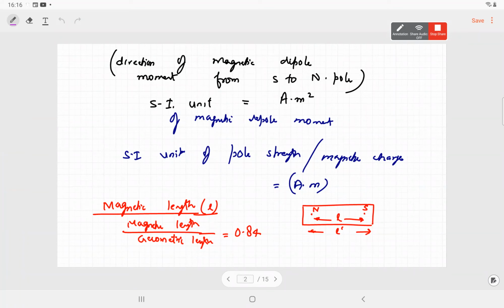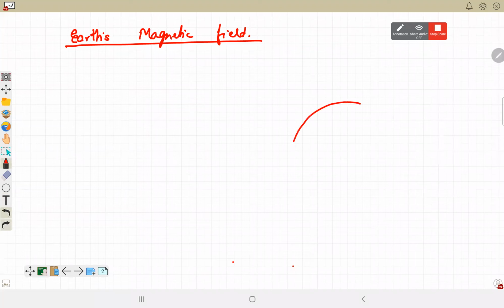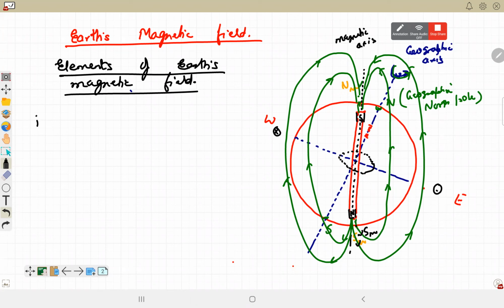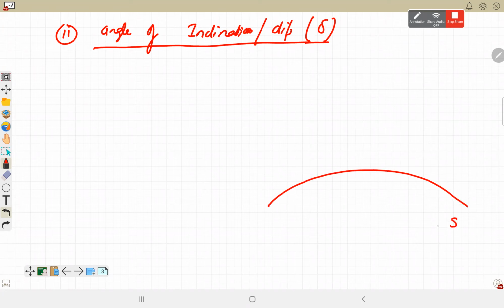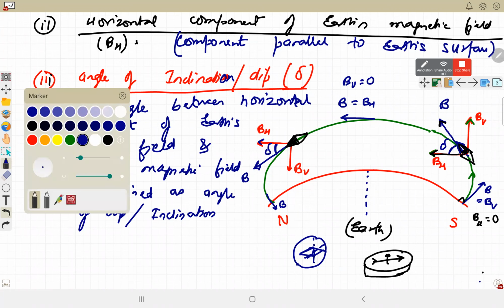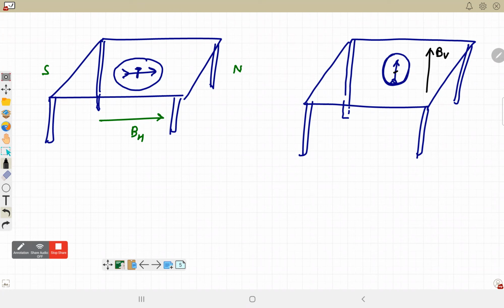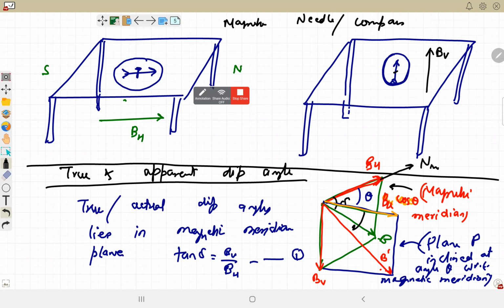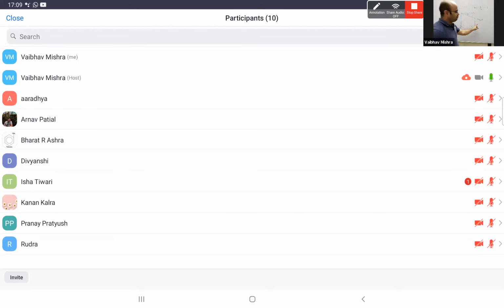Magnetism and Matter lect- 3||CLASS 12th ||Physics || 31 AUG||Physics by VAIBHAV SIR ...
#100 PLUS ACADEMY
Get the best Coaching from top JEE trainers and IIT Gurus.
# NEET
# NTSE # Olympiads
# 8,9,10,11,12th
# CBSE, ICSE, IB Board Tuitions Classes
# Physics
# Mathematics
# Math # Science